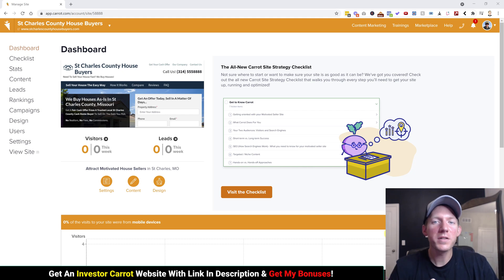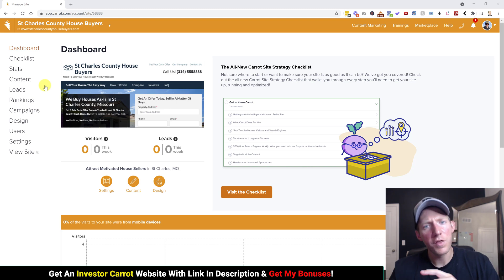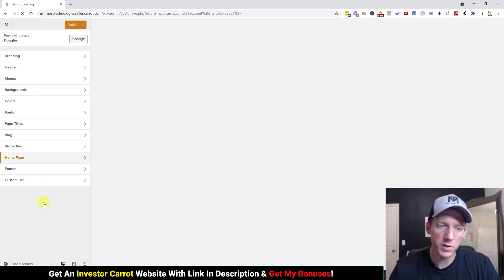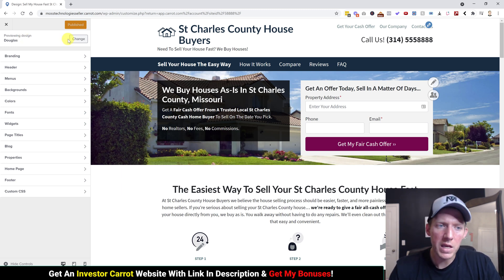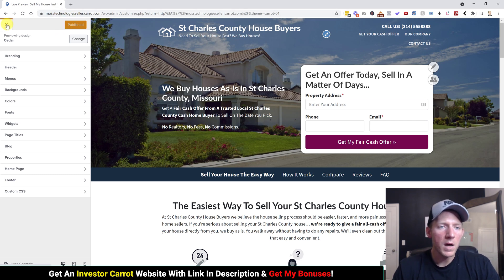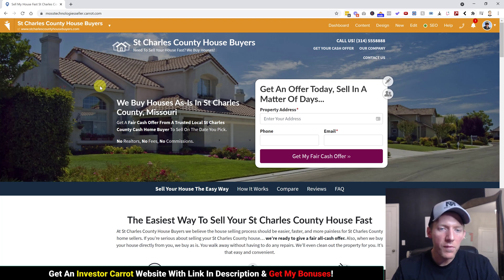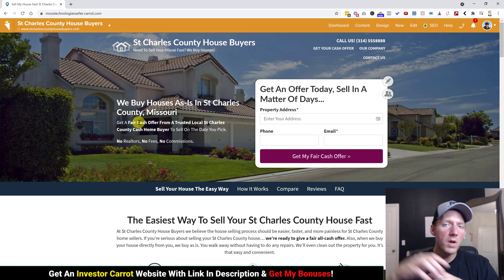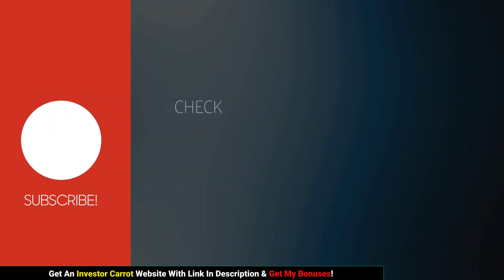Changing The Theme Of Investor Carrot Site - EZ How-To Walkthrough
Simple video on how to change the stock theme on your new Investor Carrot website. Super easy walk through tutorial. & get my bonuses